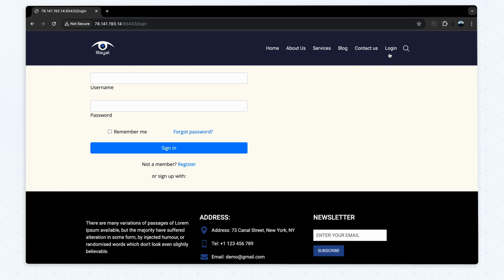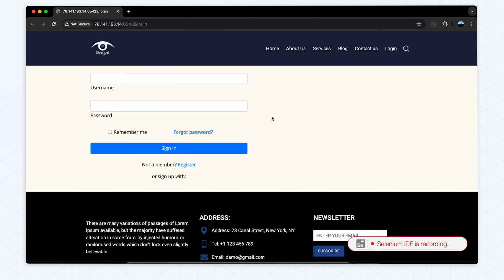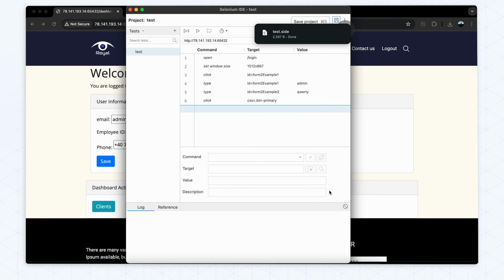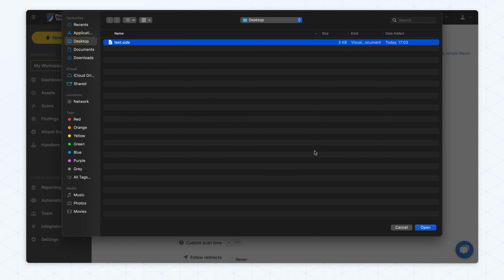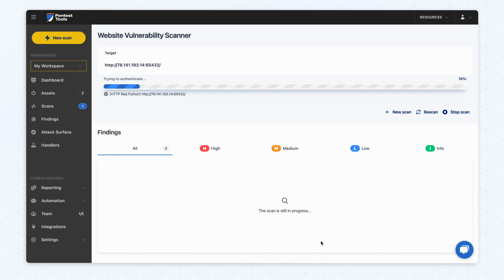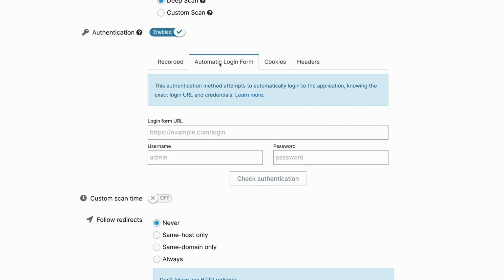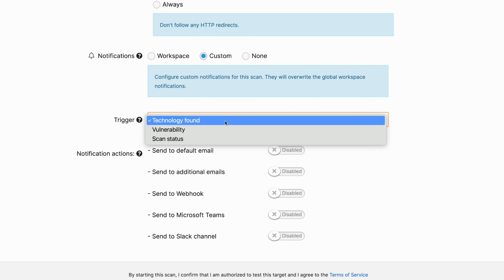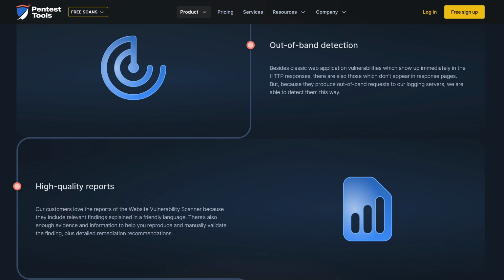How to run authenticated web app scans with Pentest-Tools.com (4 methods)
🛡️ Here’s how to run authenticated web app scans with the Website Vulnerability Scanner on Pentest-Tools.com!

The Website Vulnerability Scanner supports any type of authentication your target may use, including single sign-on (SSO) and multi-factor authentication setups.

Authenticated scan methods include:
 ✅ Recording-based Authentication
 ✅ Form-based authentication
 ✅ Cookie-based authentication
 ✅ Headers authentication.

The Website Vulnerability Scanner is a highly-accurate vulnerability scanning solution we developed from scratch. Here's how it did in a benchmark against the its top competitors (both open-source and commercial)

Here's a quick summary of the video:
1) Recorded Authentication:
- Download Selenium IDE - Record login steps - Save script as '.side' file. - Go to the Website Vulnerability Scanner settings - Select 'Recorded' - Upload Selenium script - Check Authenticatin -Start the scan with the recorded script for dynamic web pages.

2) Automatic Login:
- Input username, password, and login URL for the scanner to fill in the form

3) Cookies or Headers:
- Input cookies or headers to be used for all the scanner’s requests

And that's it – you're all set for authenticated scans! ✅

💥5 things you can do with Pentest-Tools.com:
1. Find exposed assets fast
2. Automate your tedious testing sequences
3. Build better reports - faster
4. Stay ahead of critical CVEs
5. Keep testing, continuously